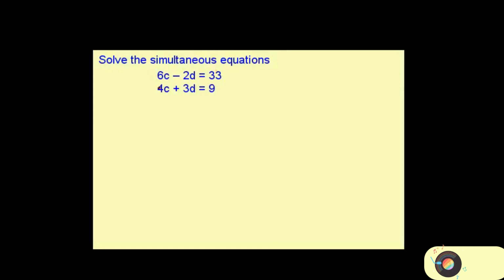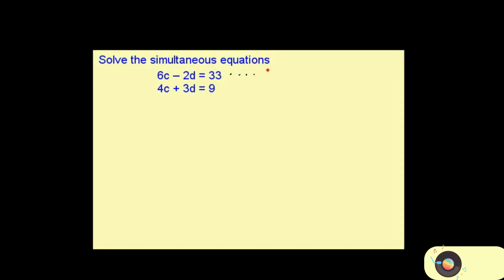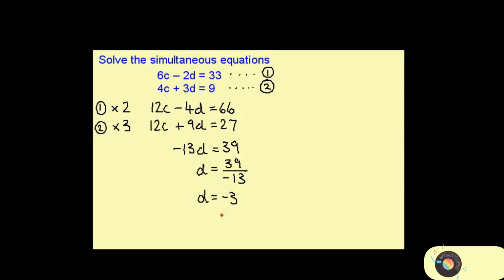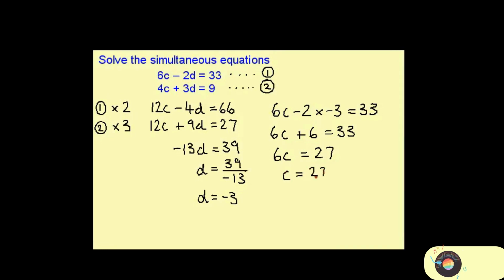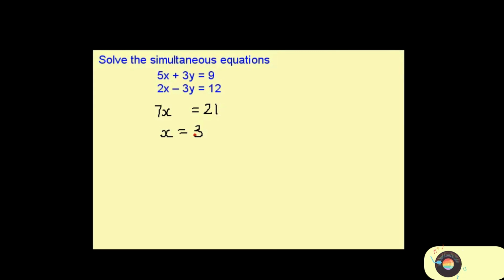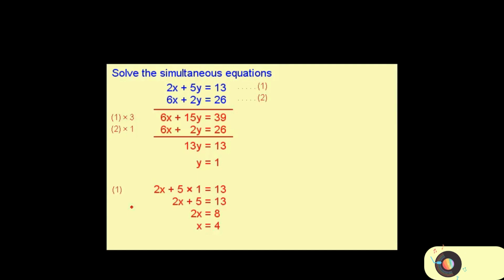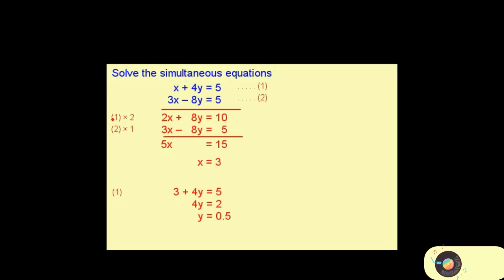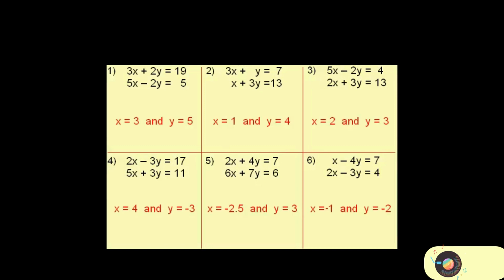simultaneous linear equation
How to solve simultaneous linear equation